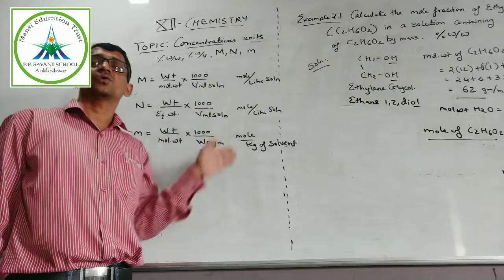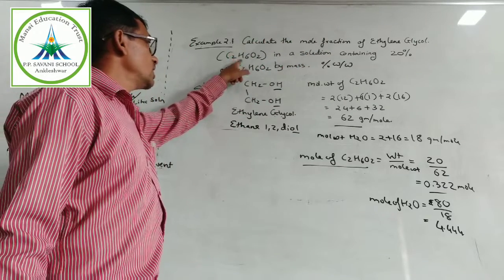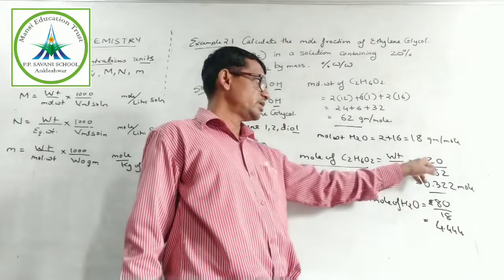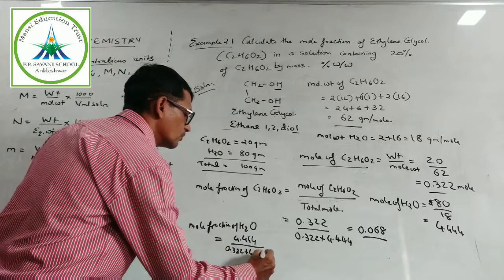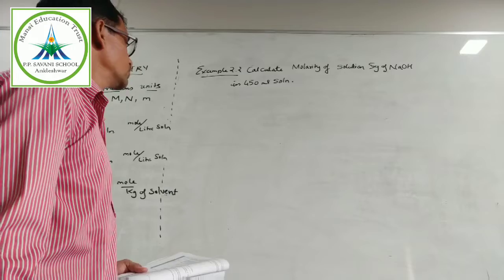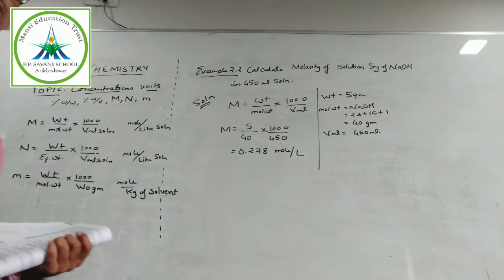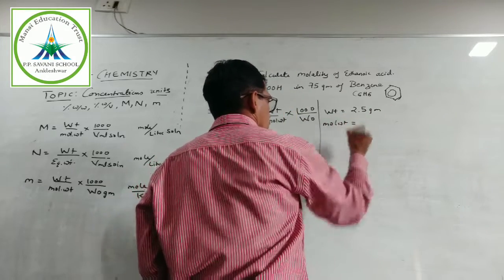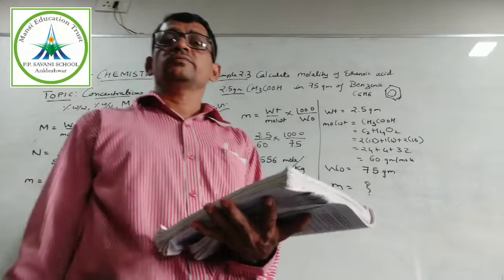12-Chemistry,L-2-Solutios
Concentration units Mole fraction,N,M and molality